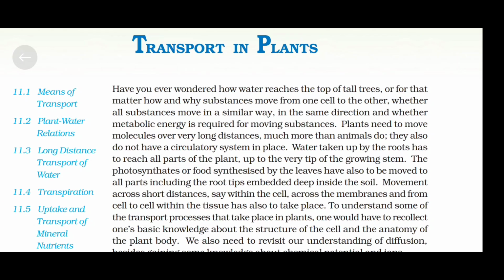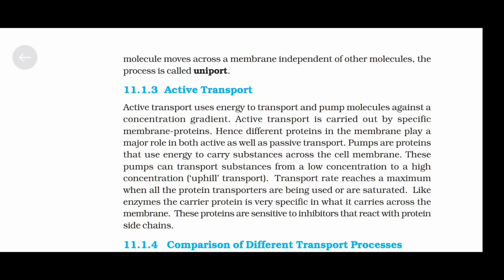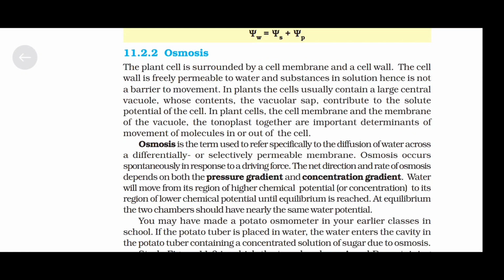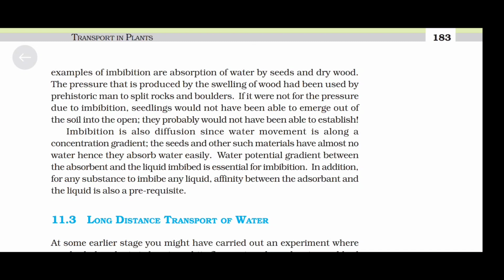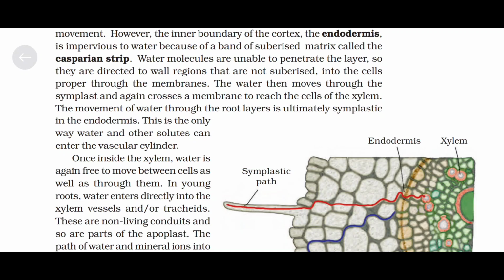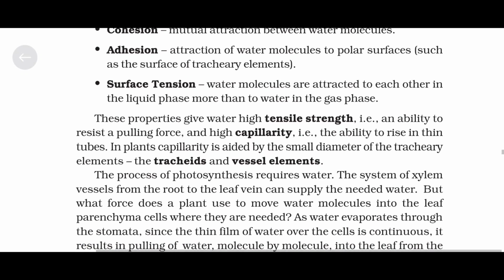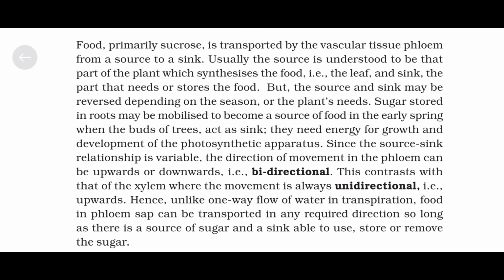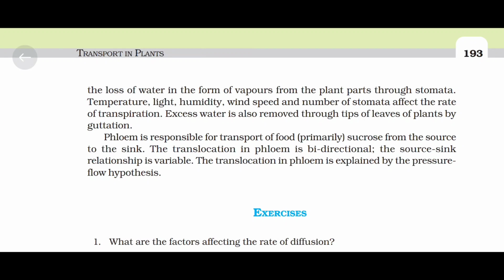"TRANSPORT IN PLANTS " Class 11 Biology. NCERT Reading (only). Biology Audiobook. @HiddenStrateG ✨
How do topper's study biology for NEET. Want to know topper's strategy to crack NEET? Which books do topper's follow for NEET? The simple answer is NCERT Books.

So; Hi friends, This is Nikita here. I'm providing this audiobook series for Neet 2024. Keep reading and listening as many as time possible. This book will help you to remember ncert line by line. This video includes complete reading of ncert chapter 11 class 11 Transport in Plants.